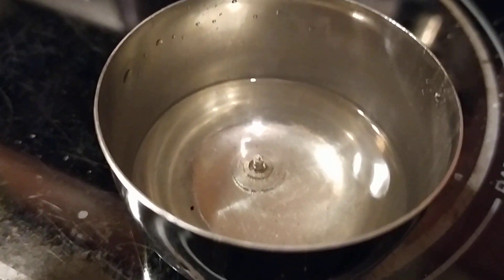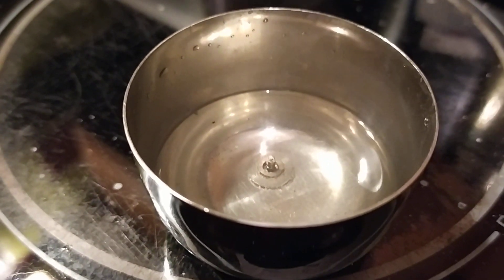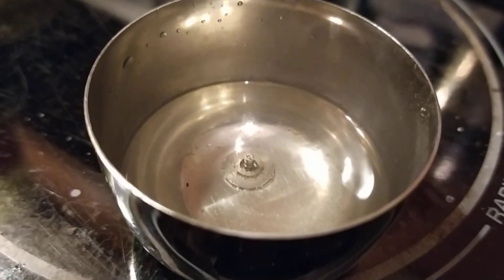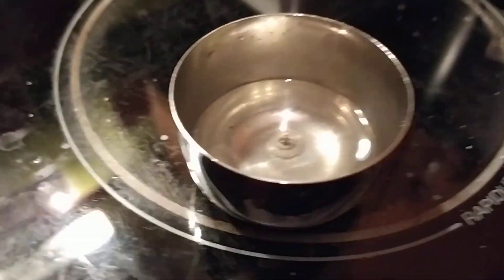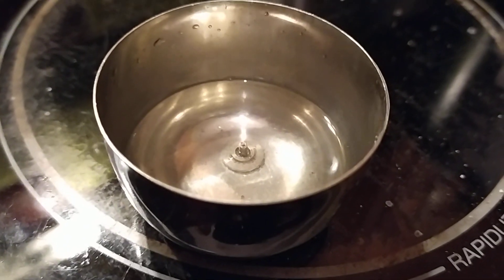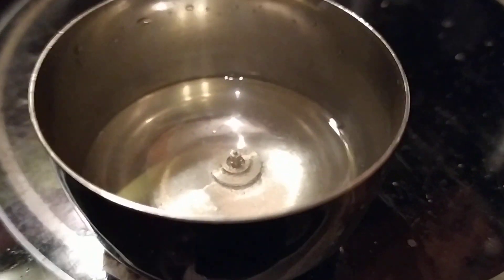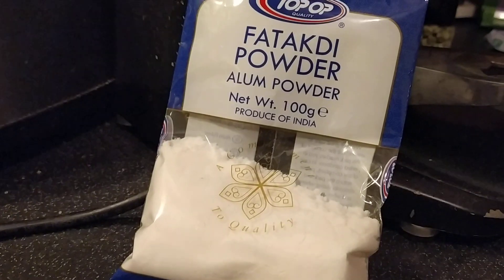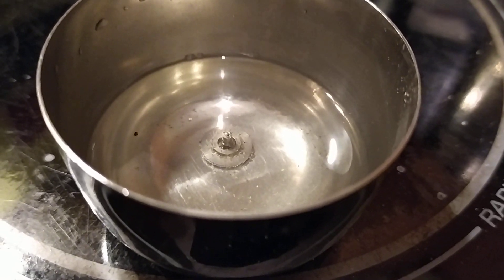Dissolving Metal Watch Crown Stem With Alum Powder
In this brief clip, we do some science! Ooooooh exciting stuff.
I have a winding crown with a stem snapped flush inside it and it's a hard to replace one so I read that I can dissolve it with this magical science y stuff, take a look.